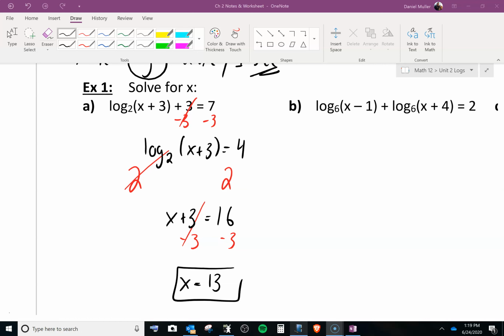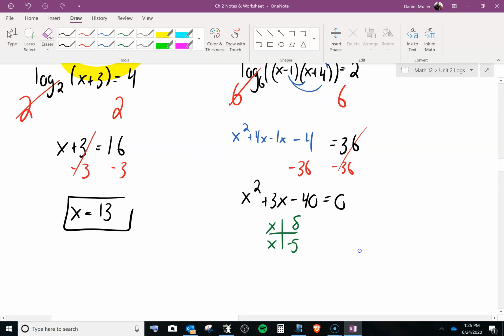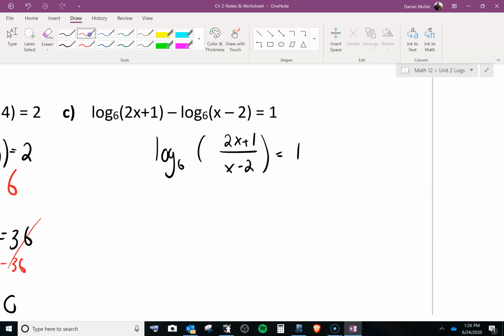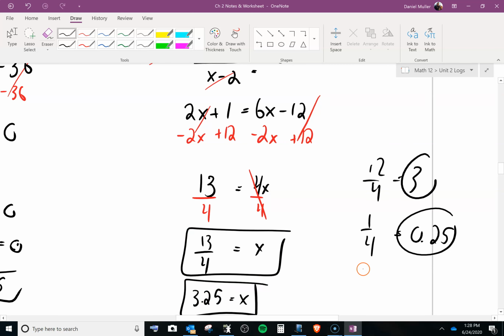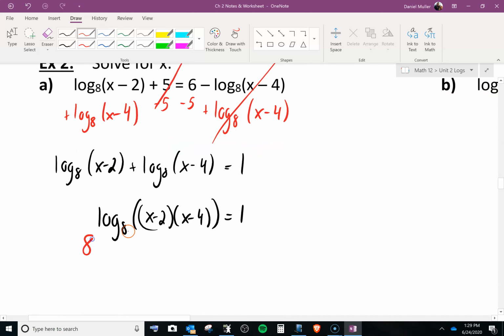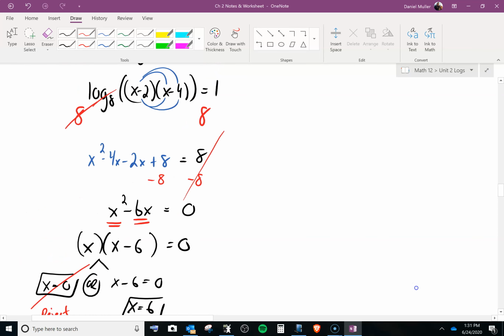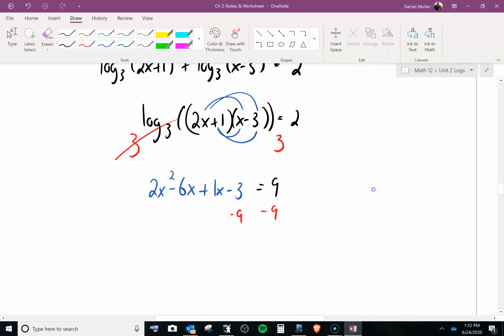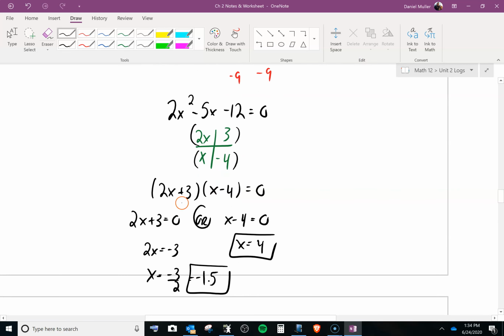Unit 2 Chapter 2 Solving Logs Part 4